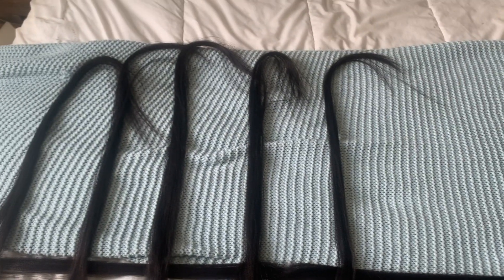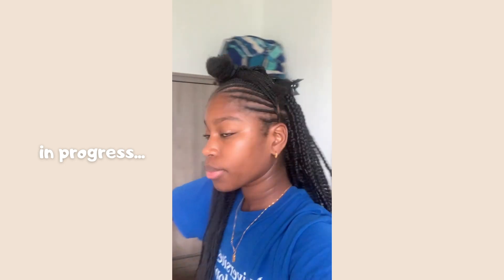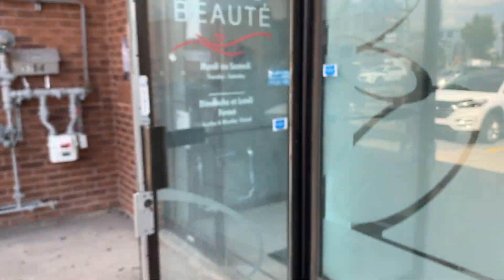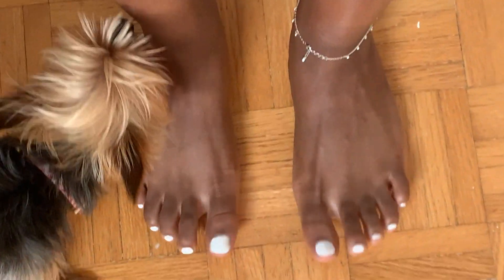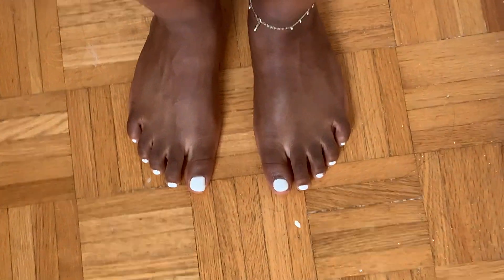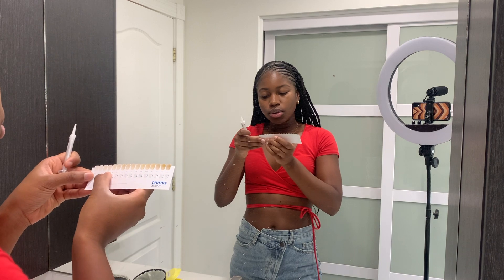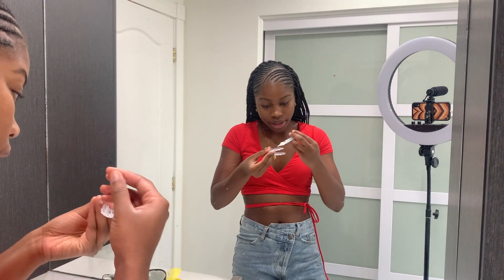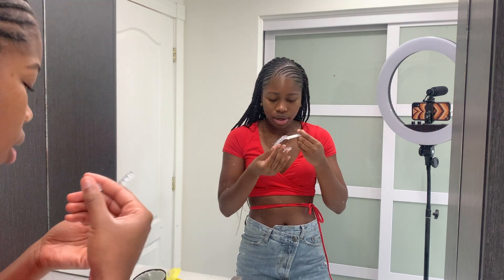MAINTENANCE VLOG (Back to school glow up) : hair, nails, lashes, etc.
I loved filming this video and glowing up all throughout the video !!
Tell me what's your favorite self-care/maintenance thing you like to do ?

Sub count : 221

My name is Mariétou and I have been wanting to start this channel for about 5 years now. MKeita is a lifestyle, fashion and self-care channel, with a dash of singing and a lot of black girl magic  💅🏾

21 years old

What's your zodiac sign?
Pisces

Quebec, Canada🇨🇦🇨🇦

What can I expect from your channel?
 Hauls and Fashion videos, Lifestyle vlogs,oriented videos, How-to videos, travelling vlogs (when safe)
Join the family before this channel blows up😉

I hope you find happiness and peace 🤍
kisses xox
MKeita